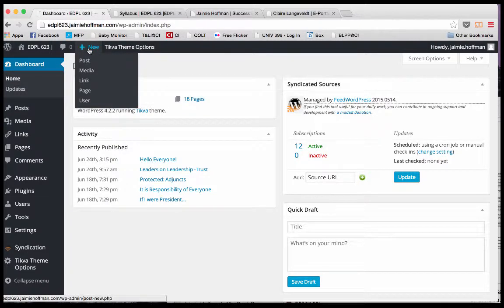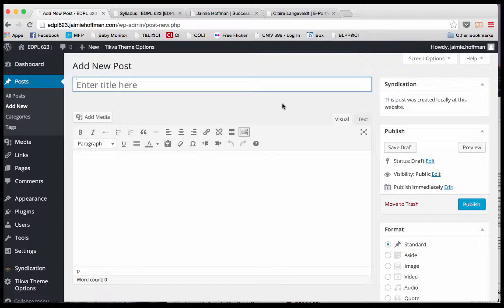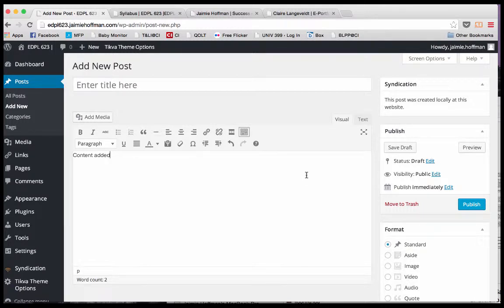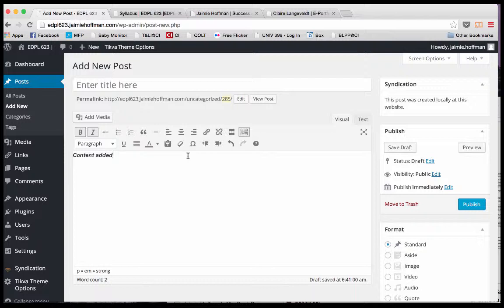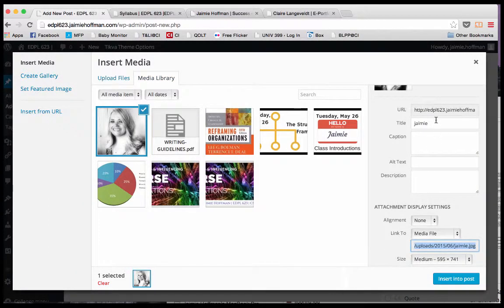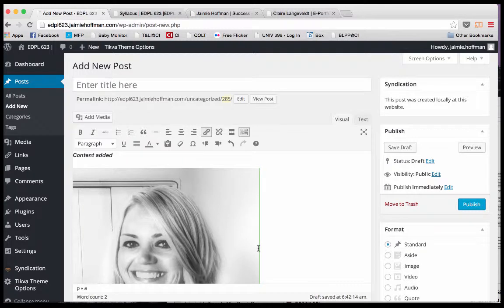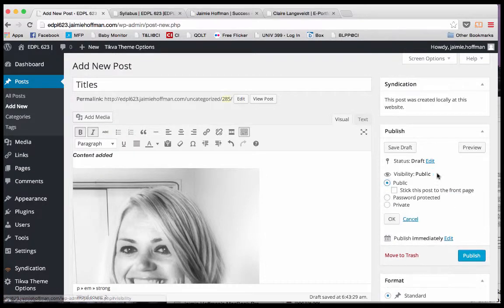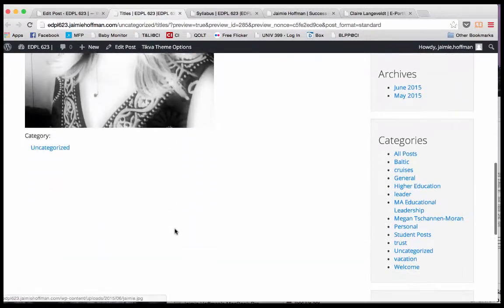Publishing a Post or Page in WordPress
This walks you through the prcoess of creating a post/page (both have a similar interface) in WordPress.